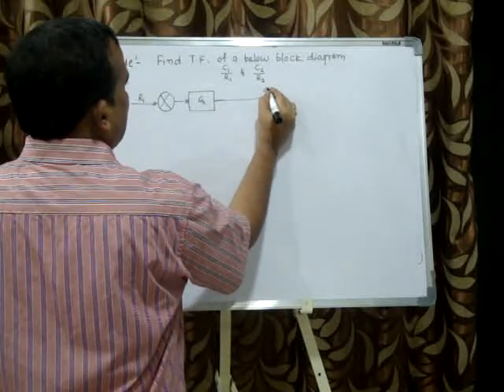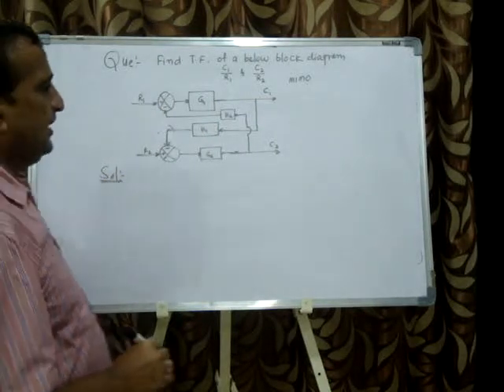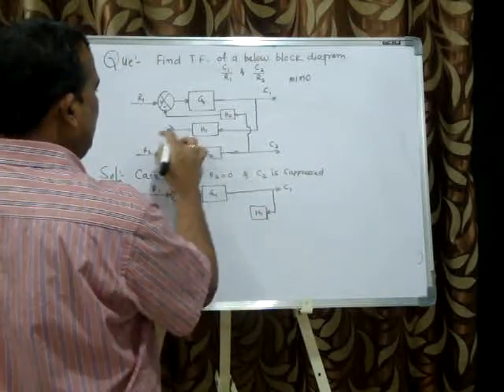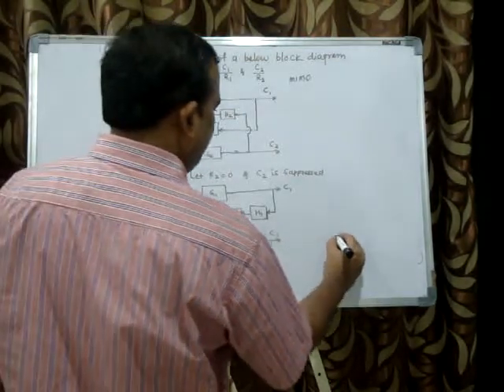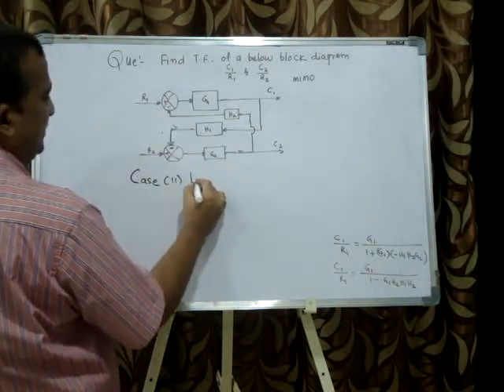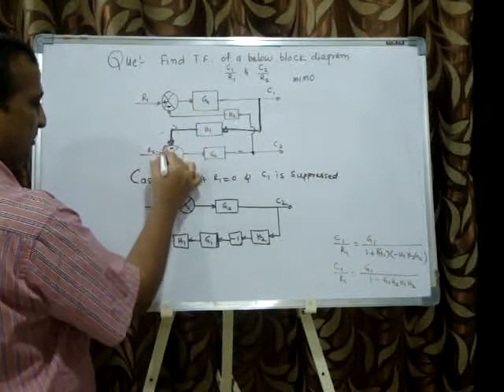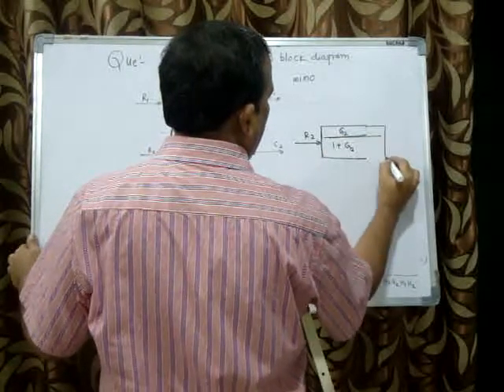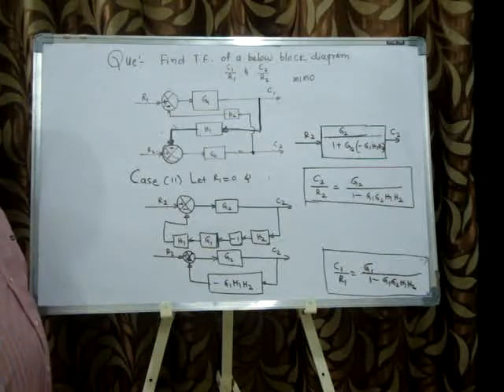Control Systems: L5 (Block Diagram)